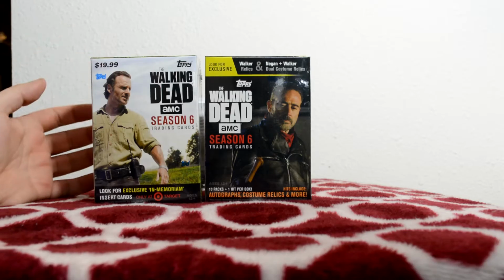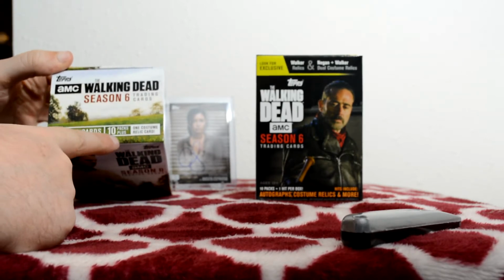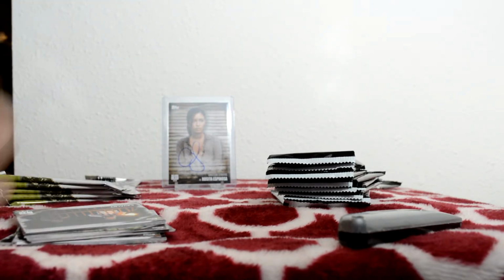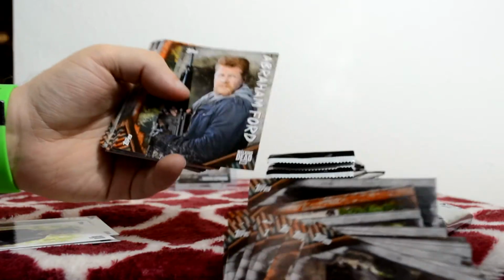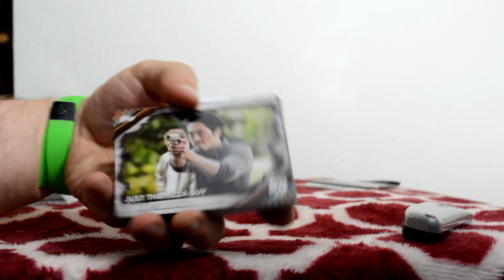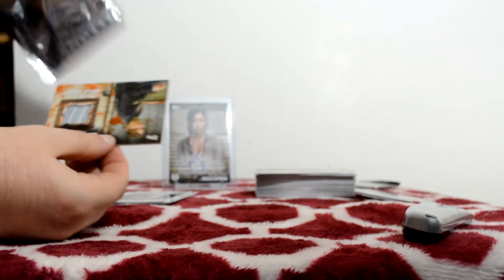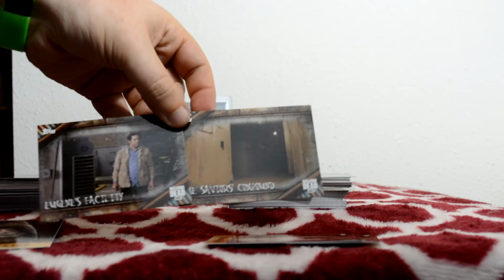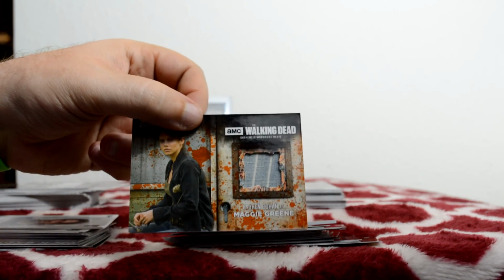Retail Exclusive Showdown - Walmart Topps The Walking Dead vs Target Topps the Walking Dead Season 6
Sort of comparing two Topps The Walking Dead Season 6 retail blaster boxes. One box from Target which is Rick Grimes, one from Walmart which is Negan. Does that mean one is good and one is bad? If so which is which? Watch and see!

Music exert:
"Inspired"